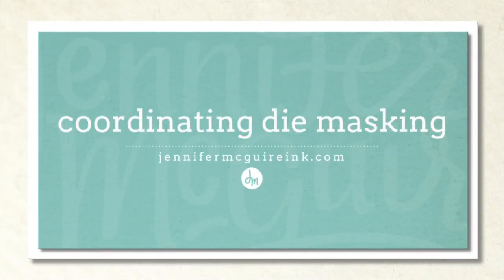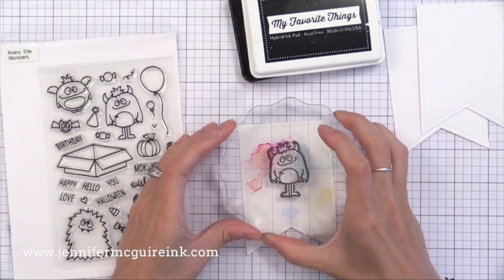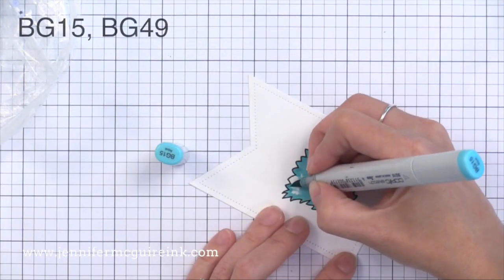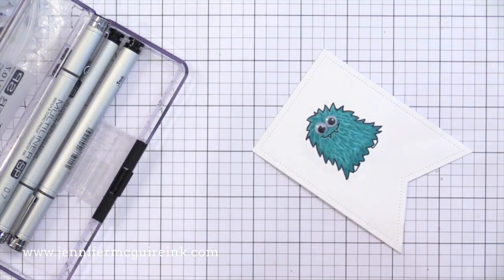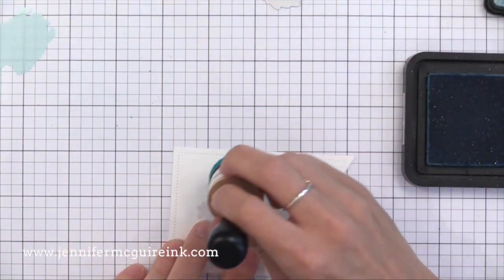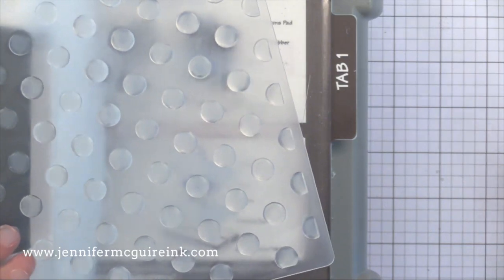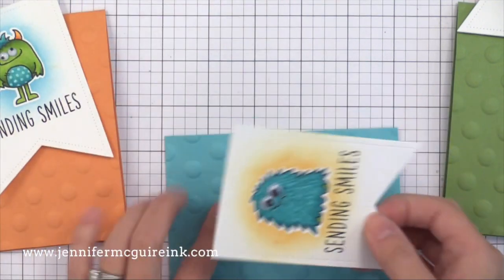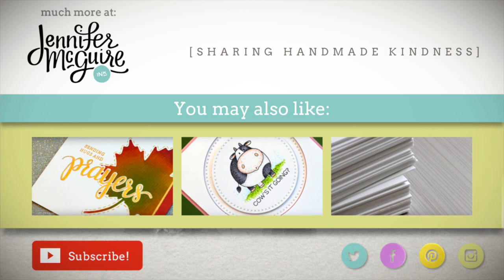Coordinating Die Masking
Masking with coordinating dies.

SUPPLIES

VIDEOS MENTIONED

FIND ME